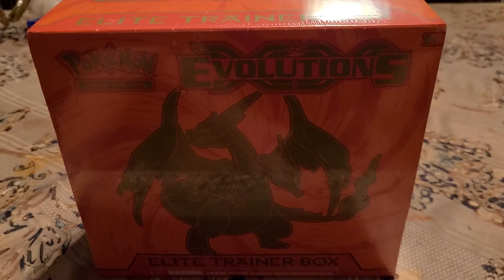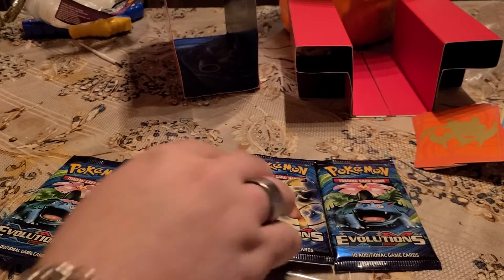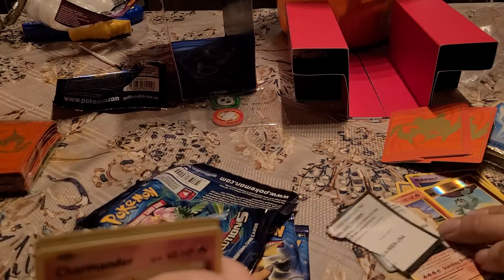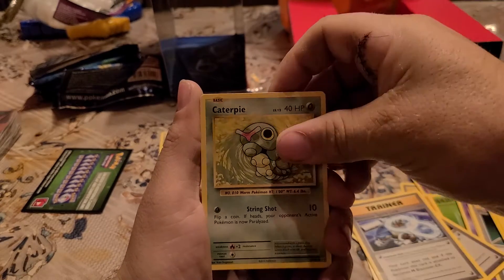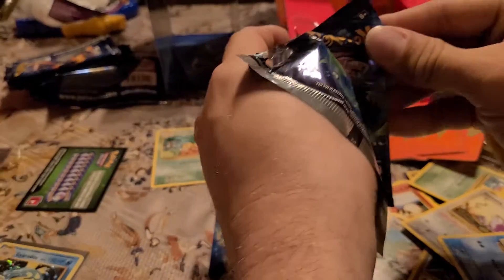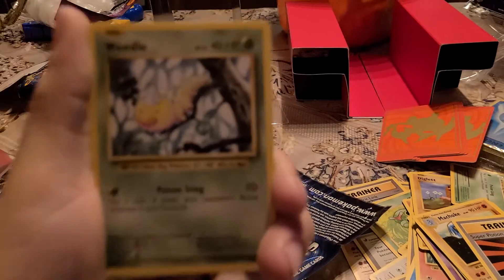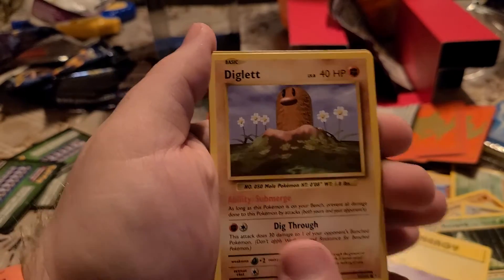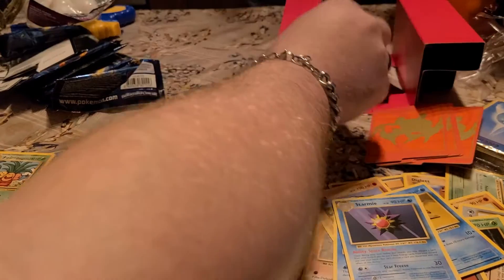COLLECTION BOX SUNDAY- POKEMON evolutions etb